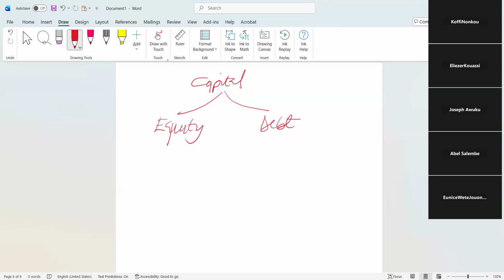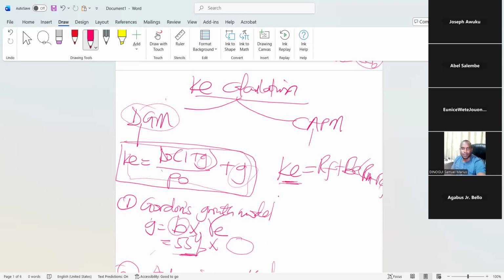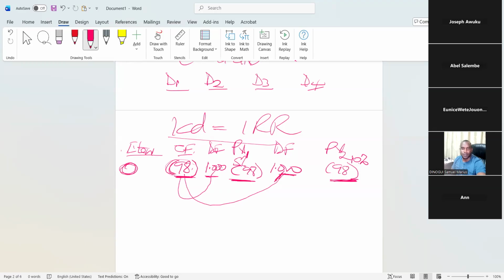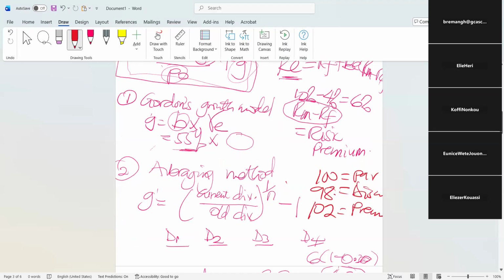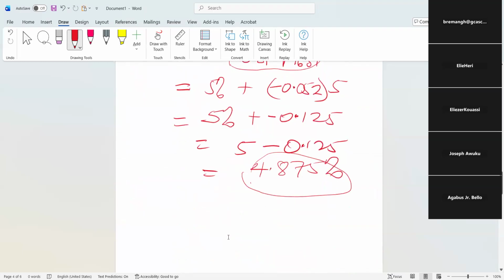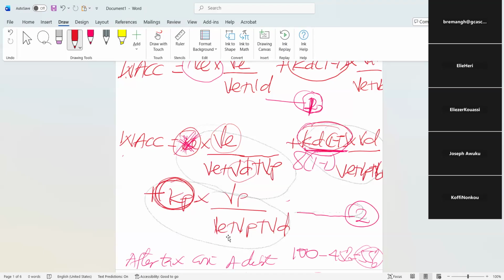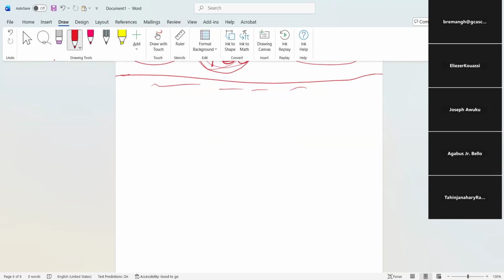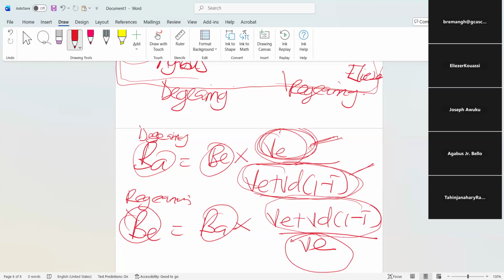WACC FORMULAS EXPLAINED